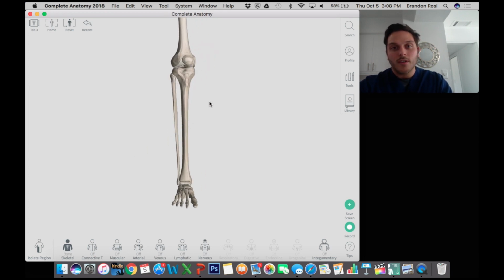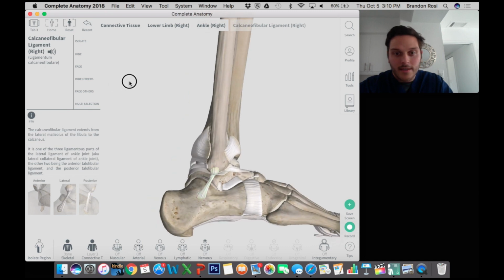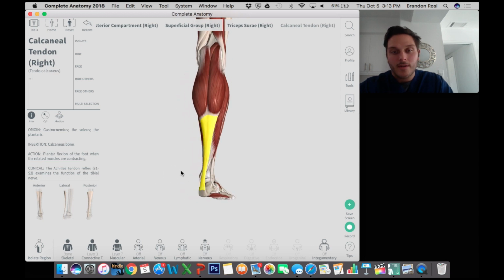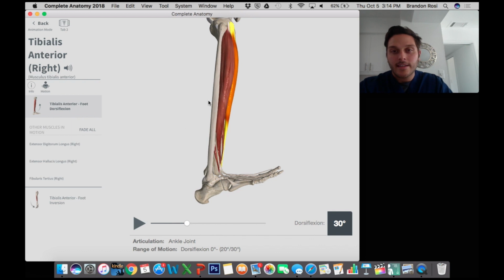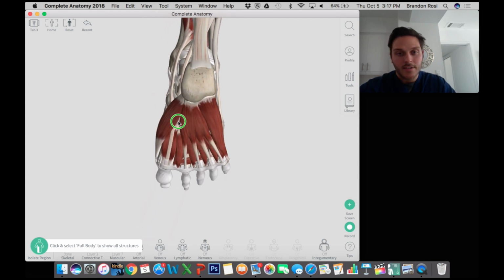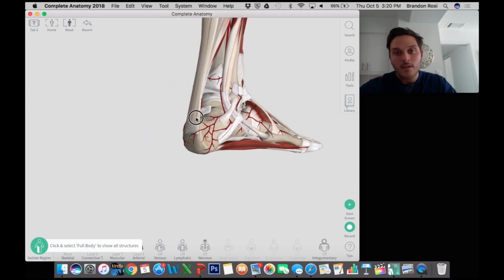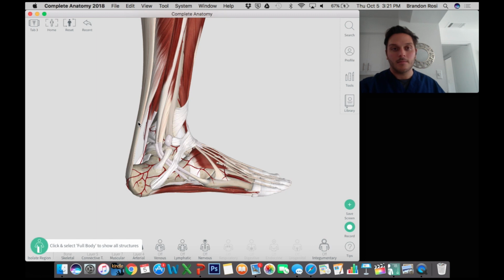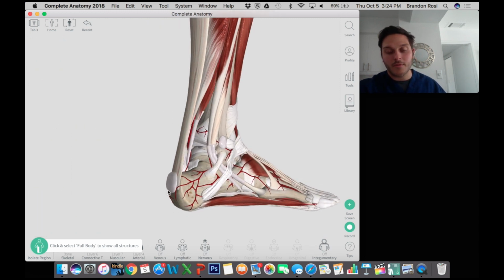Achilles Tendinopathy- Rosi Physiotherapy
Dr. Brandon Rosi, DPT discusses basic anatomy and physiology relating to achilles tendinopathy, followed by a brief overview of conservative management. -- Achilles Tendinopathy- Rosi Physiotherapy